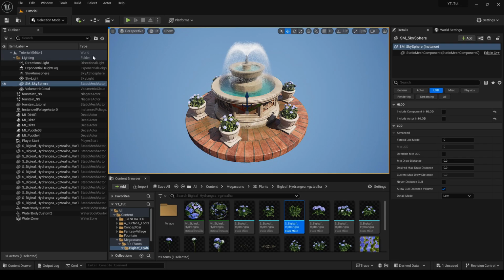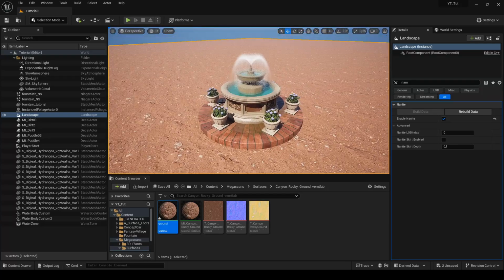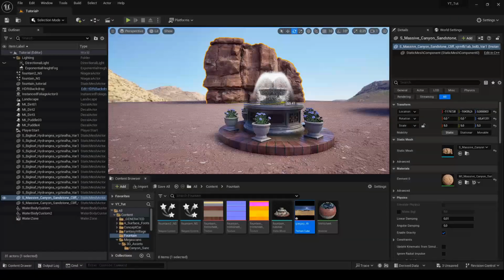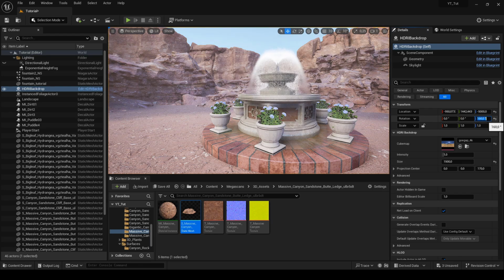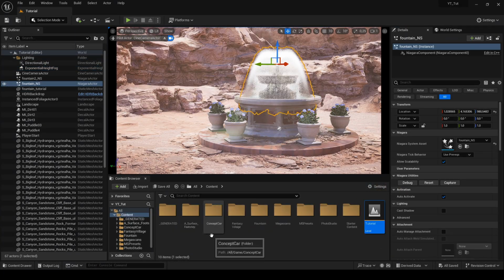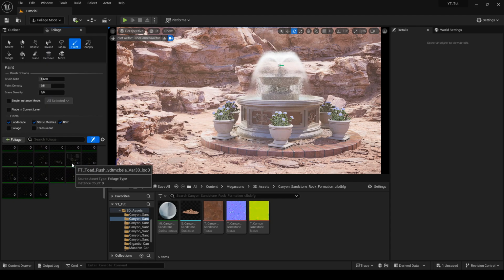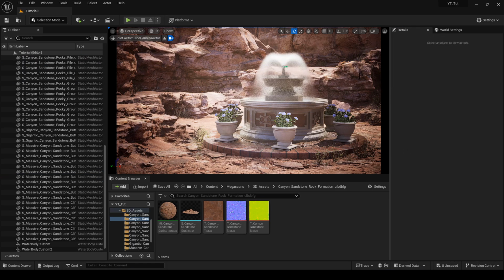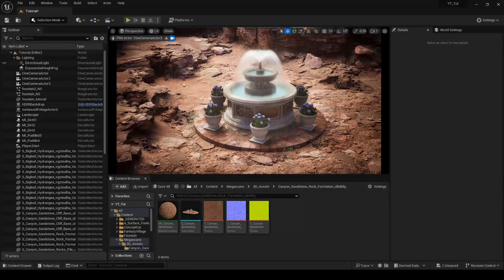[7/7] Blender to Unreal Engine 5 - The Fountain - Light and environment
Welcome to my tutorial about creating a 3D fountain in Blender, creating trimsheet texture in Substance Painter and merging all together in Unreal Engine 5.

In this episode you will learn how to export your model from Blender and import it into Unreal with propetly plugged textures.

Timestamps:
00:00 - Creating a landscape
04:00 - Adding assets into the project
04:49 - Adding HDR Backdrop
09:08 - Speed level art
16:21 - Setting up post processes